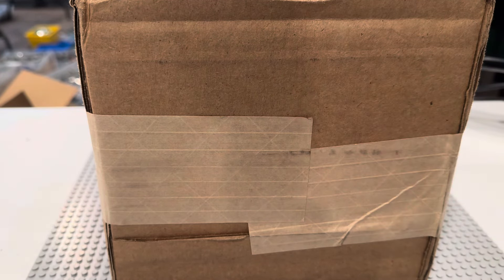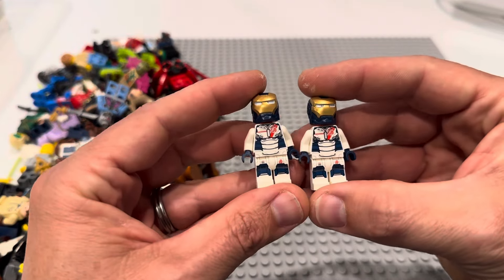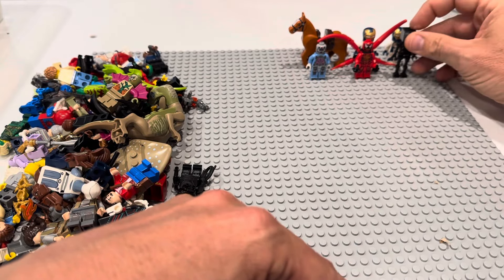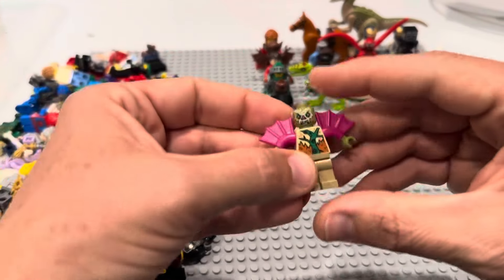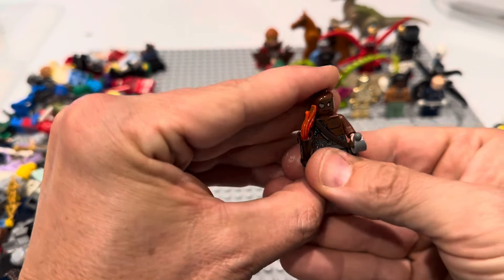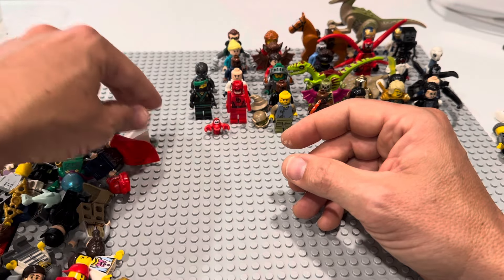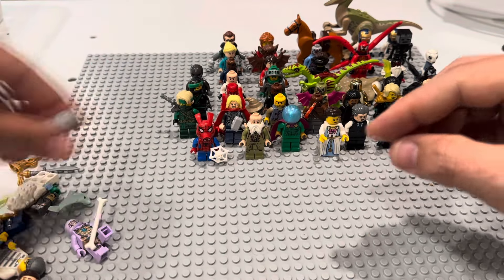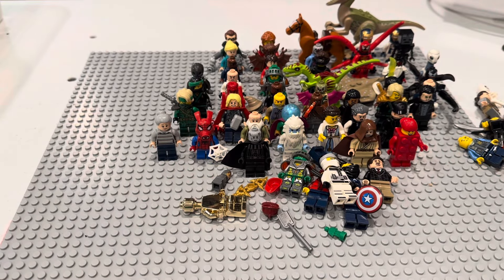A Gamble pays of MARVEL ously on Lego Minifigure Mail Time! Part 1 of 2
Hello everyone! I am the Brick Scavenger and I'm a huge collector of Lego. I've been building a huge Lego city in my basement for years. To help fund the habit, I sell my unwanted and unneeded minifigures on a variety of platforms including Bricklink, Ebay, and WhatNot. This is a series of videos where I open up various Lego Minifigure collections that I've purchased and go treasure hunting for Lego history and fun!

I am funding this project through both my Bricklick store and my Ebay store. Please feel free to join me on either site to say hello!

Ebay Store: